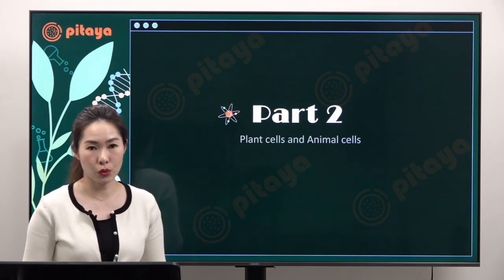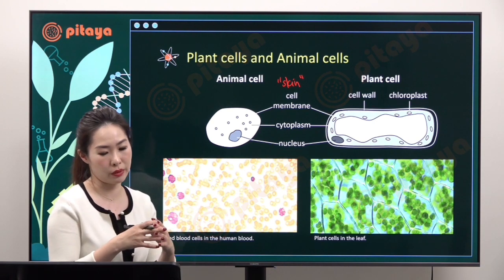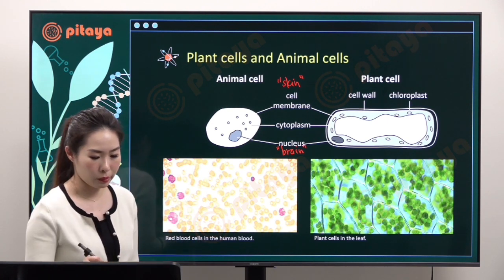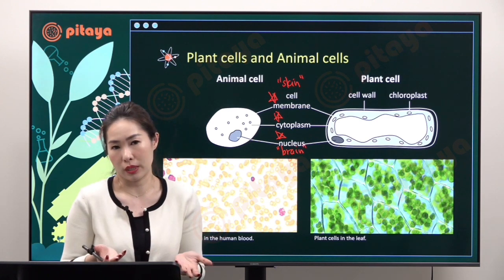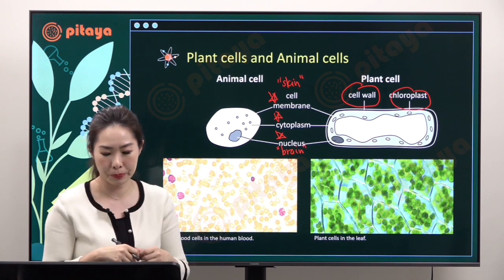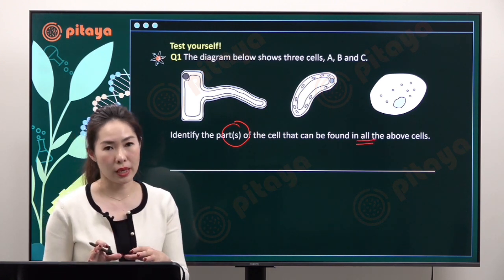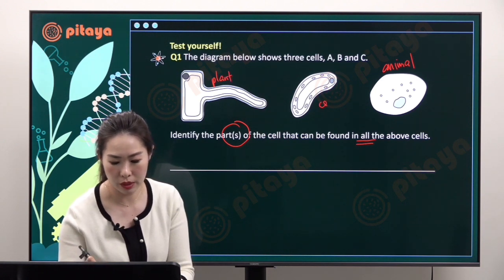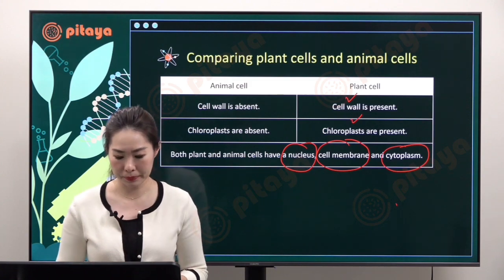Pitaya P5 Science Courses - Plant cells and Animal cells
To support your child's PSLE preparation, we're committed to providing daily, free explanations of challenging science questions sourced from top Singapore primary schools. These tutorials are led by Teacher Elicia, an experienced AL1 teacher with 12 years of primary school science and PSLE expertise. For free PSLE learning resources downloads, please